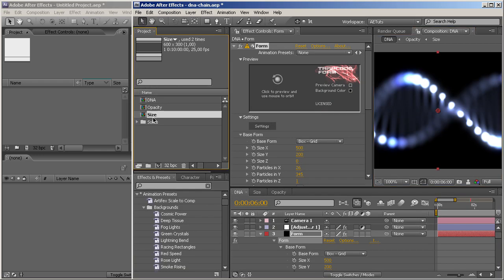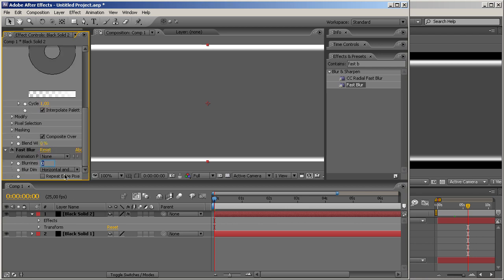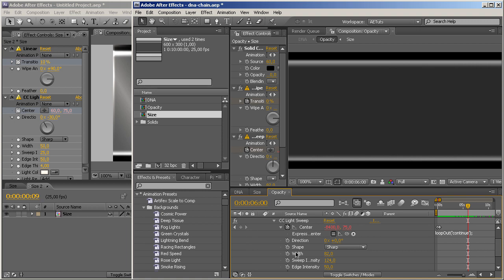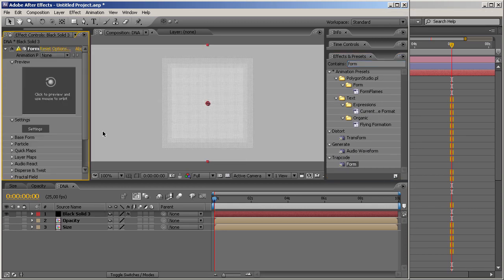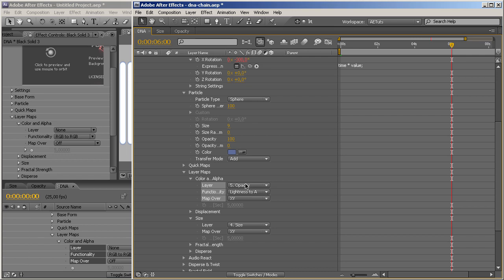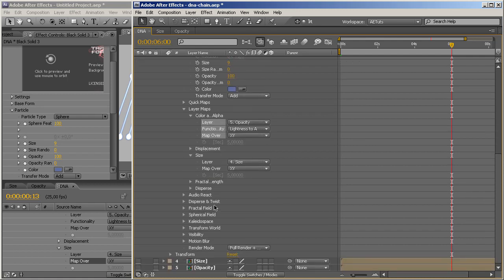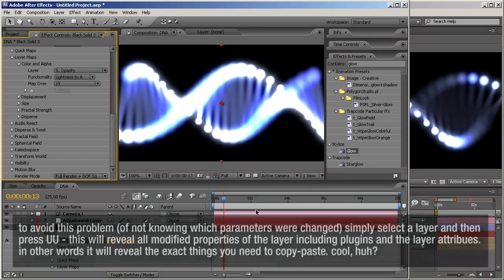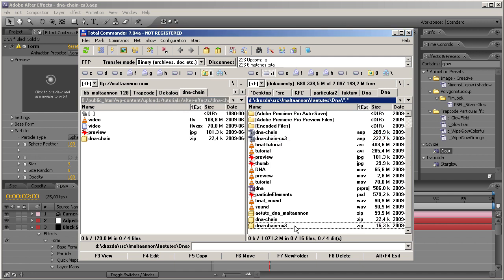[AE] [ARCHIVE] Killer Tip: CS4 to CS3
While rebuilding the DNA Chain project file from CS4 to CS3 I discovered that there are some things that make it easier. Interested?